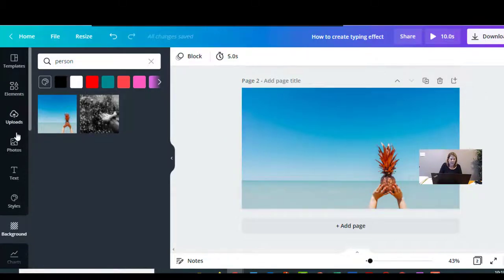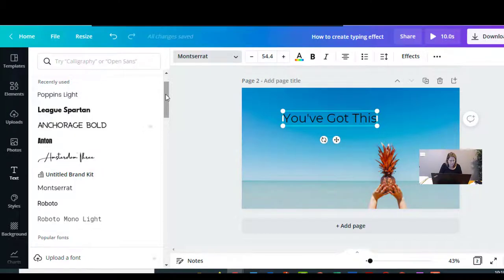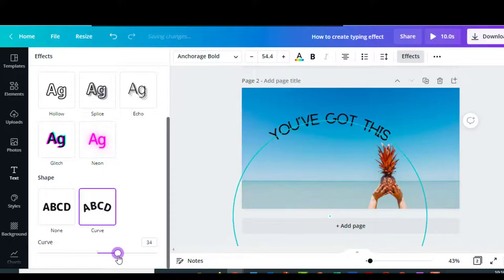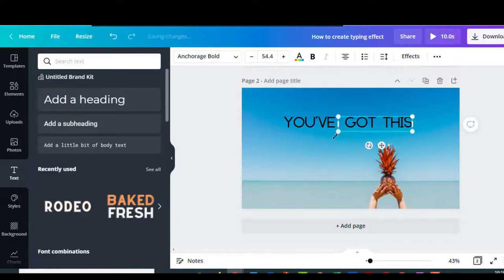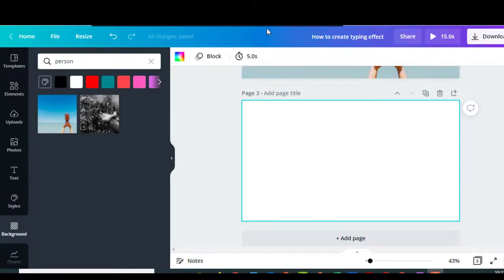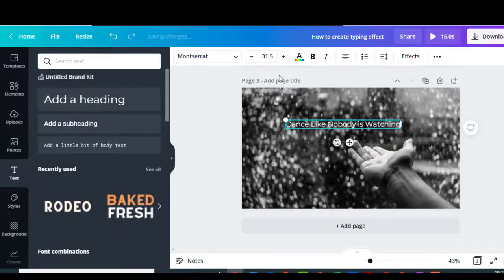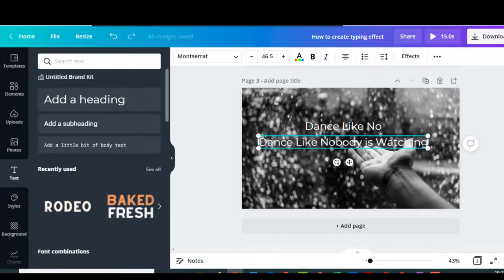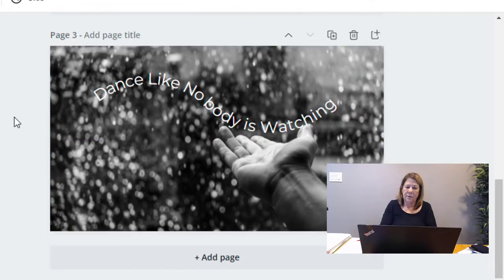How to Create a WAVY Text for your Social Media // Canva Tutorial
Create a wavy text to use for your videos and social media posts!  Very easy to create in minutes using Canva.  Step by step Canva Tutorial!

//Wanting to Start a Channel?  Not sure how to begin? //

Click the link below and find out how you can see if your idea is viable and the follow the steps to make it start happening!

This video and description may contain affiliate links, which means that if you click on one of the product links, I will receive a small commission and YOU get a GREAT product or service! It is a WIN-WIN!! You are in NO WAY obligated to use my links, but if you do, thank you and I appreciate your support!

Hi! My name is Vanessa DeBurlet and if you are looking to start a new YouTube Channel or already have a channel and you want to grow then you are in the right place.  I will take you on my own journey from start to present and provide you with strategies that will give you a better understanding of what does and does not work for channel growth!